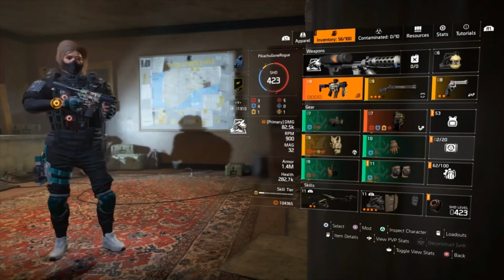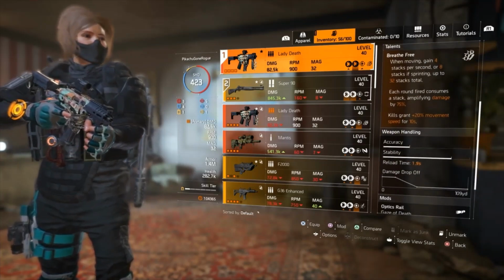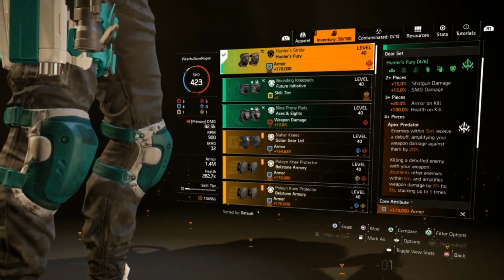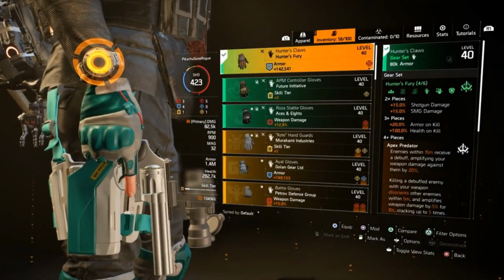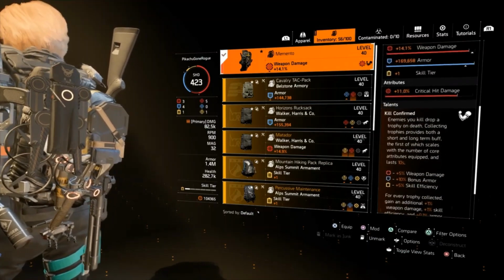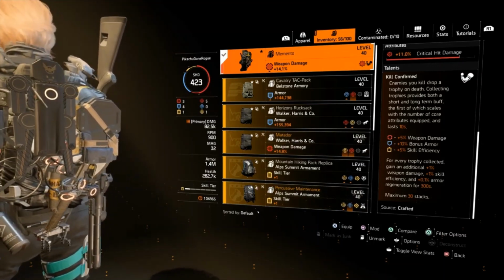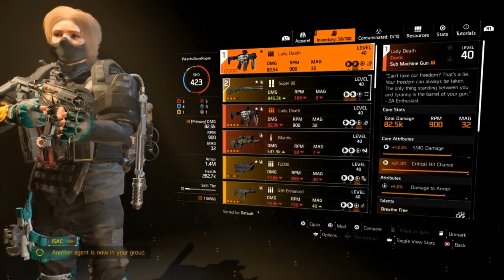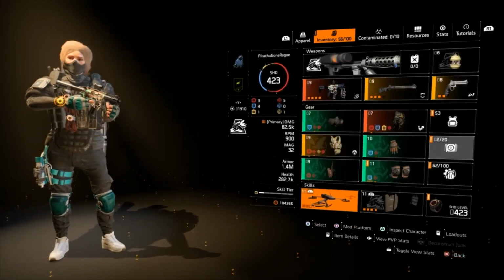The Division 2 Hunters Fury Memento PvPvE SOLO Build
please enjoy this video of my hunters fury memento pvpve build share if you enjoyed and leave some suggestions